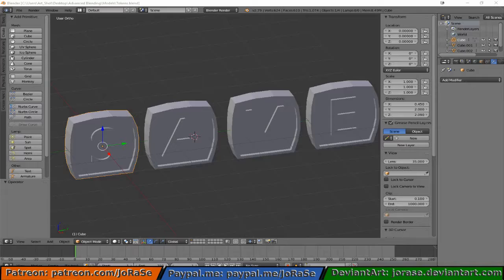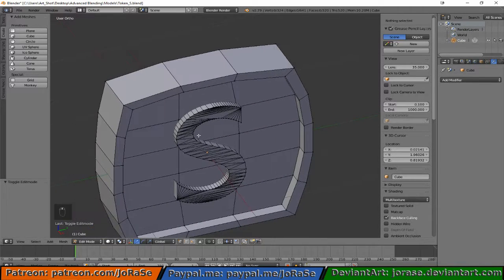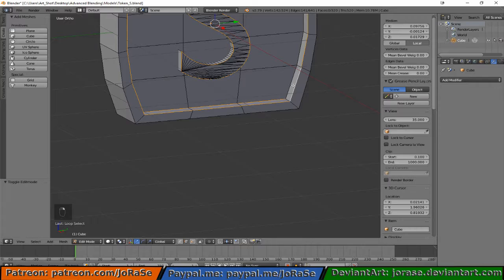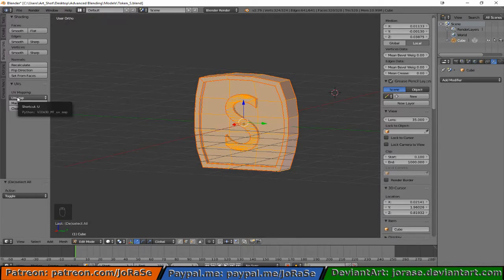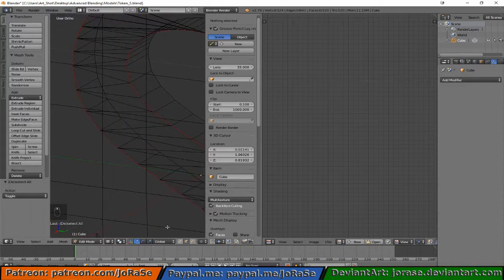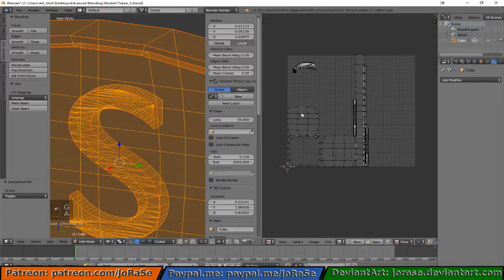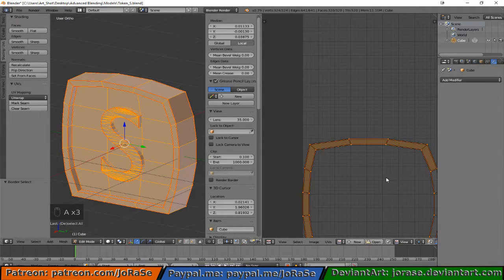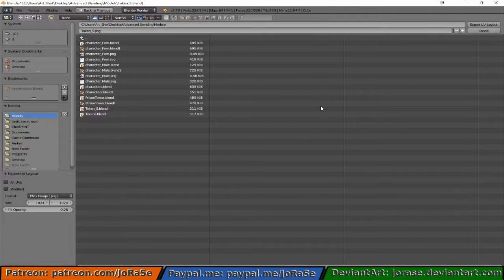Advanced Blending: Simple Game Project Texturing the Models Part Five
UV unwrapping one of the key tablets for our little game.